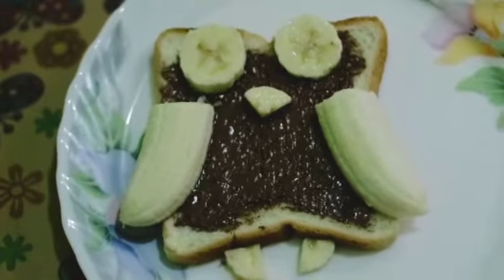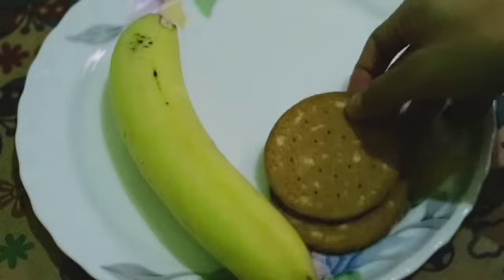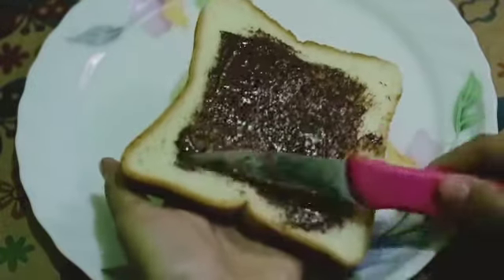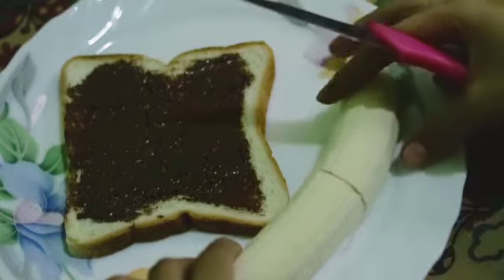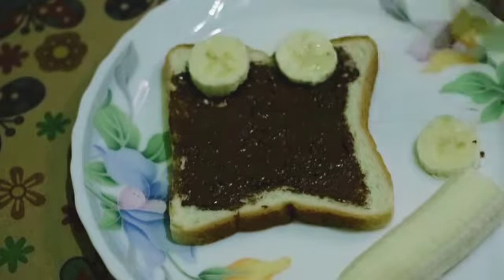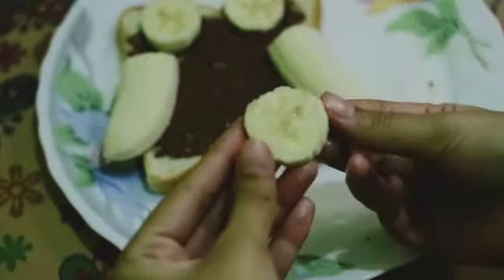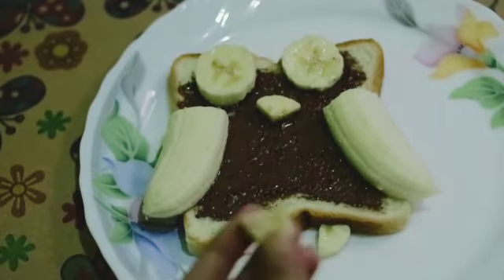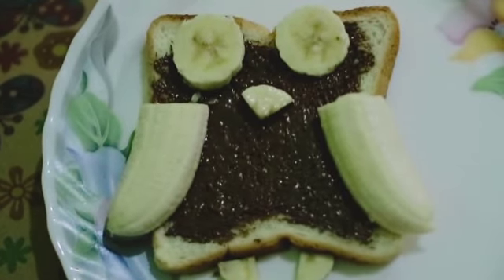Edventure#13 Wizard's Best Breakfast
Yummy Breakfast